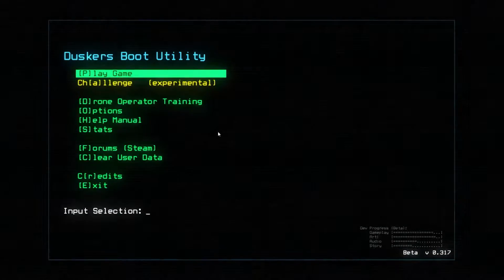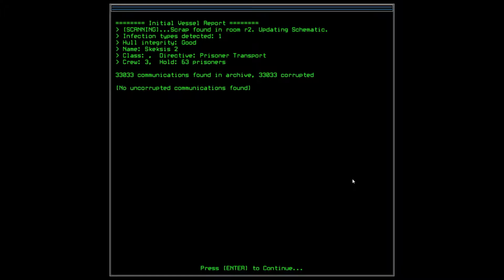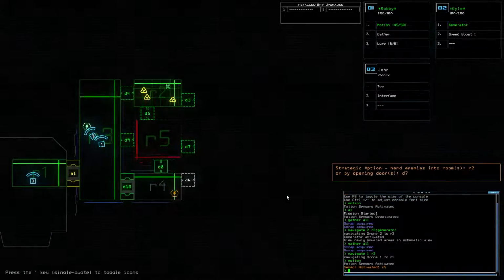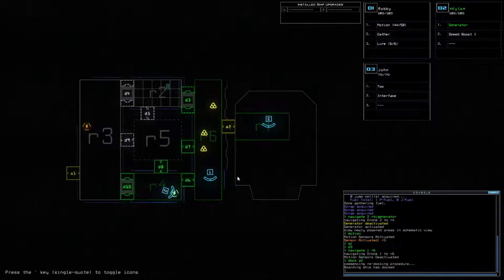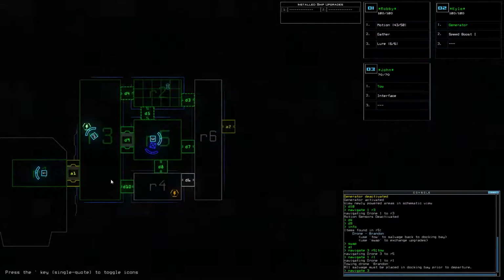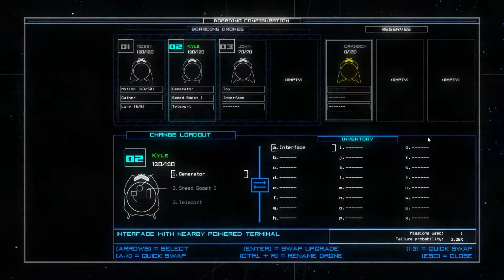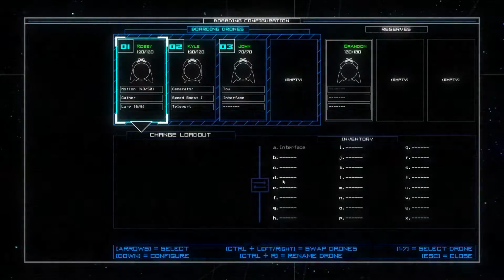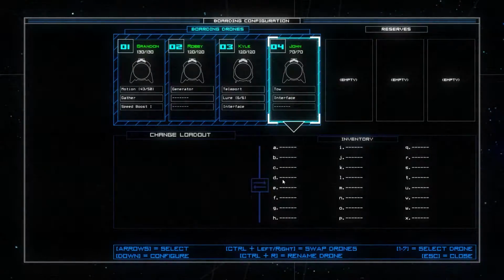Duskers | Let's Survive | Ch.2 | Learning Some Stuff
Learning some stuff about the game through the challenge section with the daily and weekly quest. Also found some useful things in articles I read about the game.

Pilot drones into derelict spaceships to find the means to survive and piece together how the universe became a giant graveyard.

My PC specs:

Graphics:    Nvidia Geforce GTX 950 FTW (2GB Memory)
Main Drive:  Western Digital Black Edition (1TB)
Monitor:     Acer 1920X1080 (60HZ)